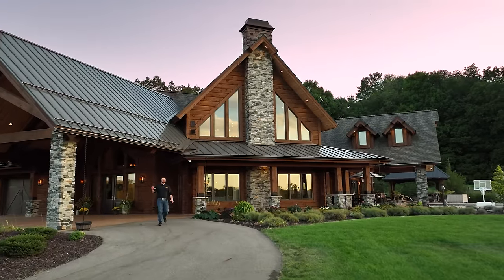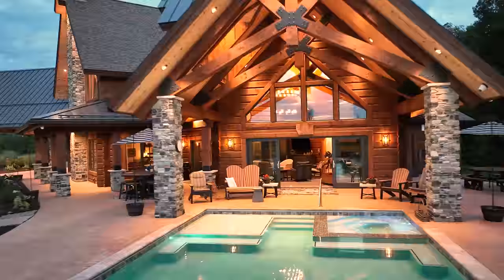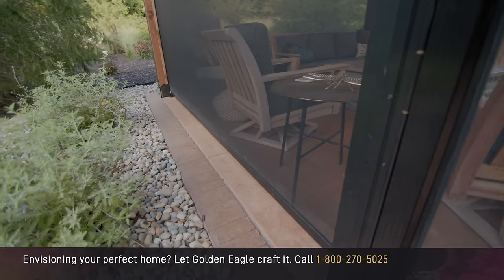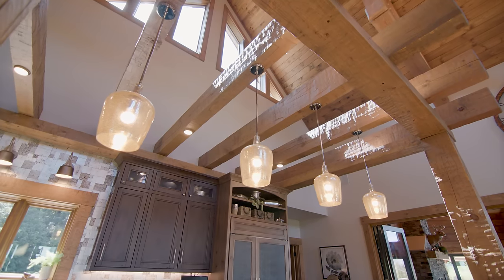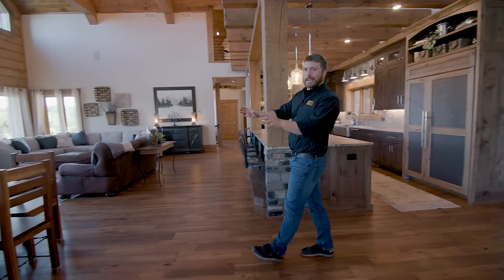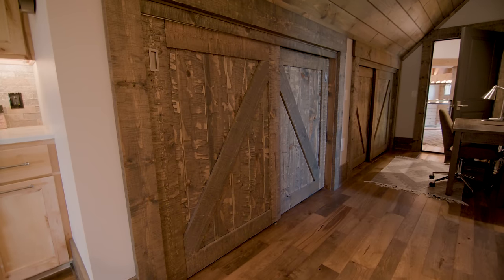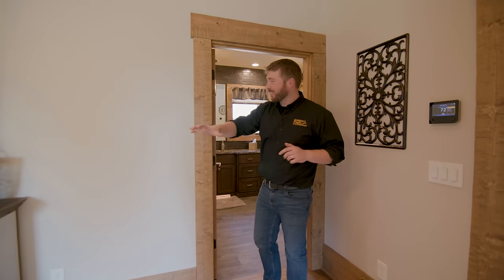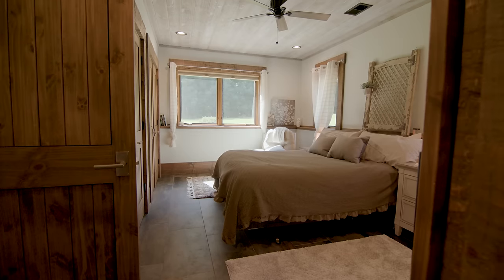Exclusive Tour: The Home with Its Own Runway & Unbelievable Design!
Prepare to be whisked away on a journey through architectural brilliance. With its private runway, dual cascading waterfalls, and a grandiose portico that whispers prestige, this Golden Eagle custom estate redefines opulence. Every inch of this property — from the craftsman trusses to the majestic pool with a built-in splash pad — has been meticulously crafted for elegance and comfort.

-Private Runway Access: A unique feature for aviation enthusiasts.
Majestic Entrance: The striking waterfalls and imposing portico set a tone of elegance.
-Exquisite Craftsmanship: Delight in the intricate metalwork and handcrafted beams that define the estate.
-Entertainment Central: From the fire pit to the inviting pool area, see spaces designed for the ultimate hosting experience.
-Ingenious Design: A convertible pergola space that adapts to your entertainment needs with ease.
-Gourmet Kitchen: A culinary dream space with high-end appliances and custom finishes.

Golden Eagle Log and Timber Homes  "Timber Home On A Private Airstrip"

BUILDERS ⚒
Are you a quality builder? Let’s connect!